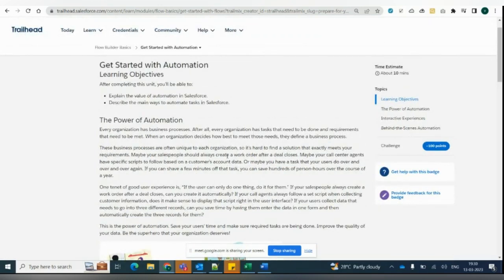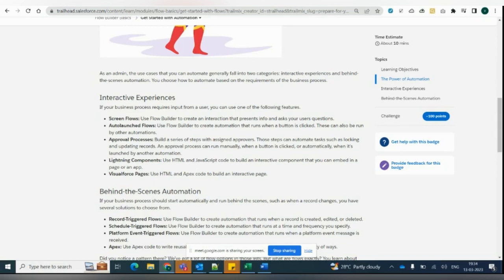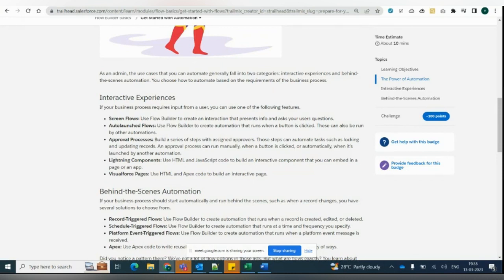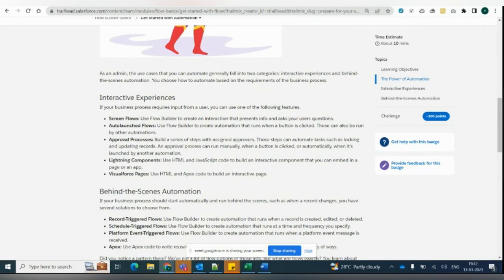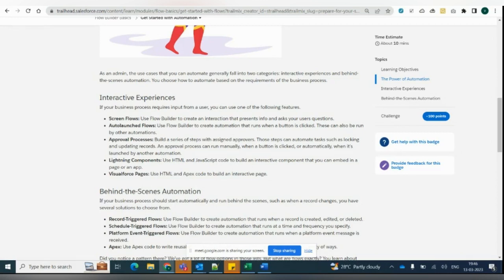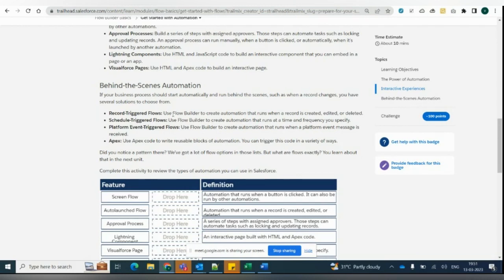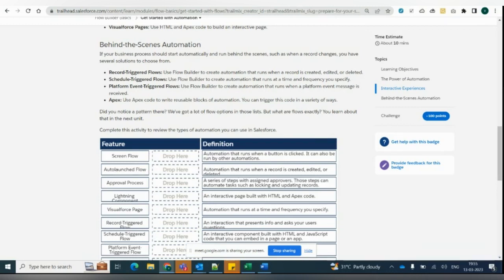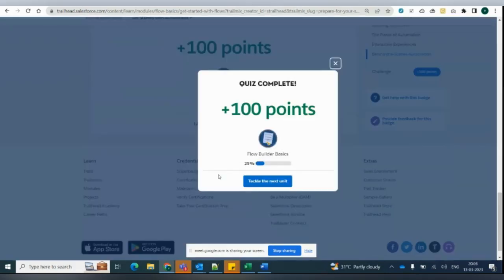Flow Builder Basics | Get Started with Automation | In English